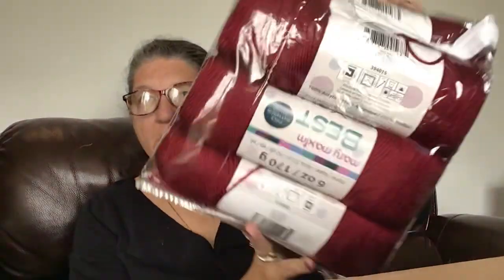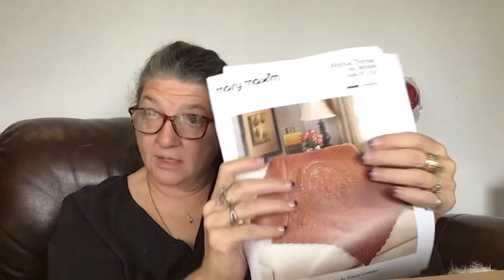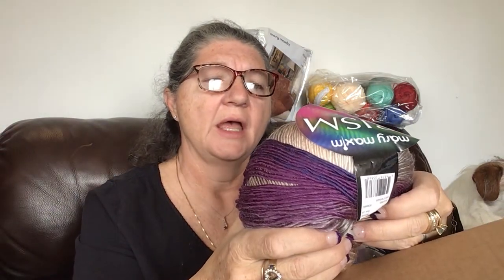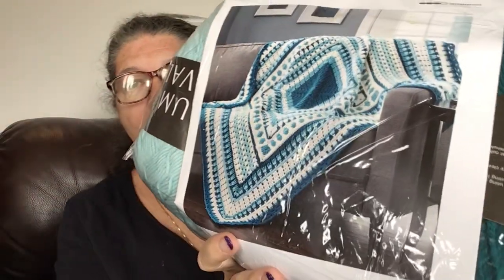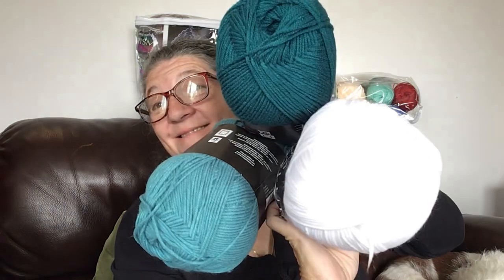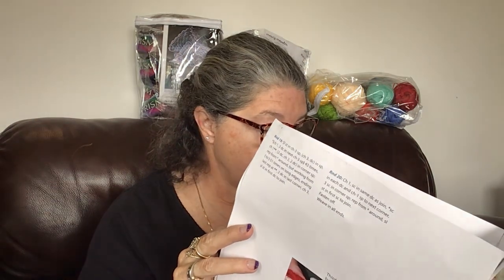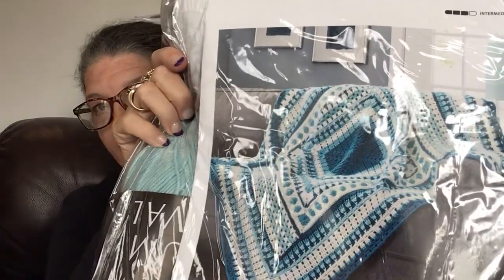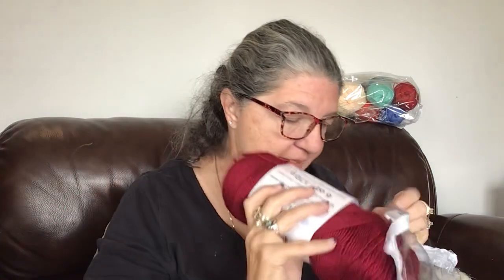Mary Maxim Kits unboxing yarnhaul marymaxim crochet kits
We got our Hobbii order and as a bonus a Furls box showed up.   🥰🥰🥰🥰.

 @Pinkee Jean  My favorite Mask Monday girl.

 @Marshknitting101   Fun little knitting channel

And some All Time Favs:

 @Fostering Crochet By Amber Allen

 @My Precious Yarnery

 @KrystalTheYarnyChicken&CrazyCatLady

 @The Purple Yarnivore

Amazon Wish List

Roamingwithrover
Veradale, WA. 99037